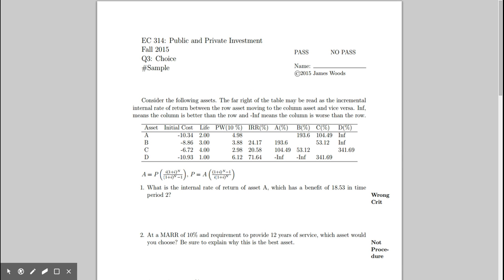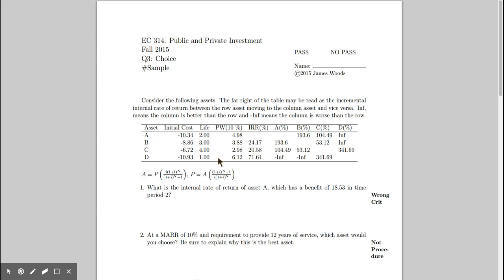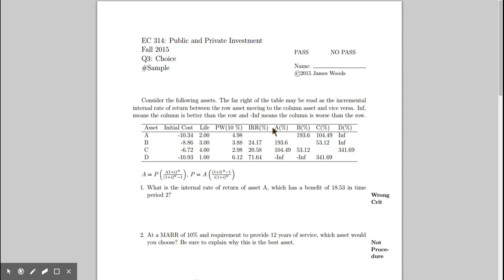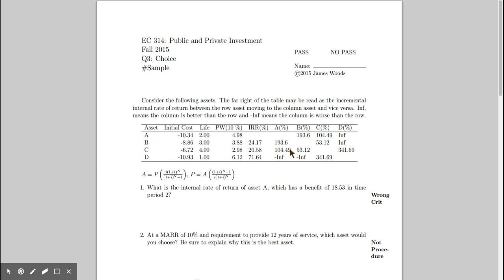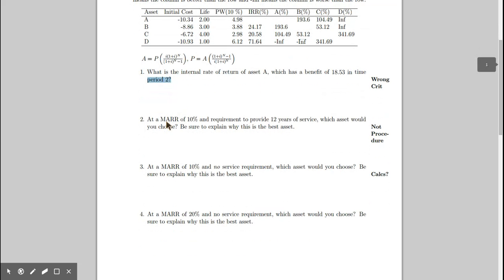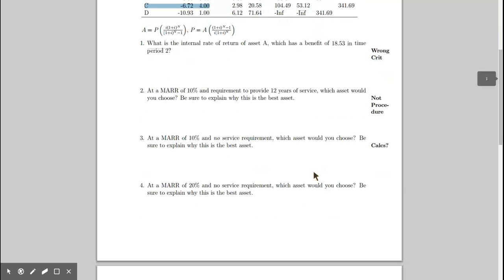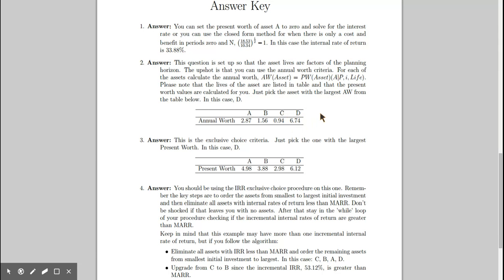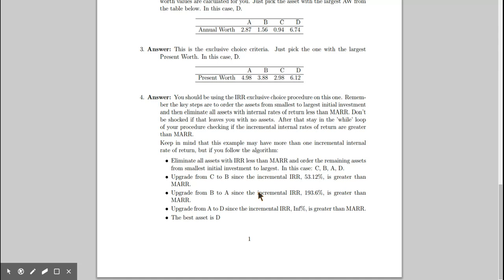EQ3 Explanation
How to read the essential question 3 quizzes in EC314